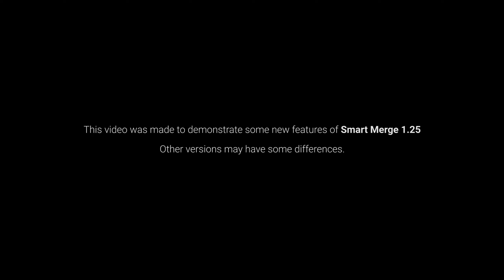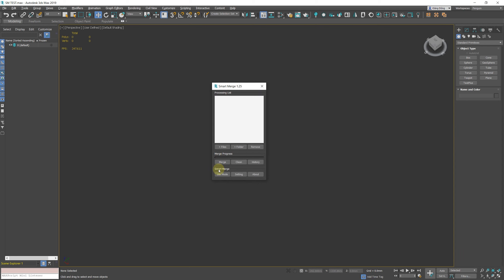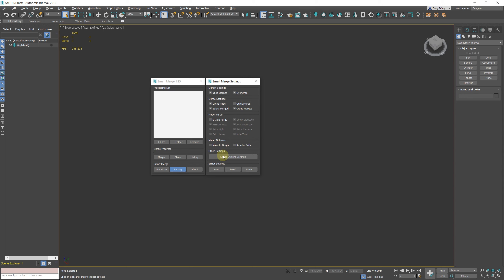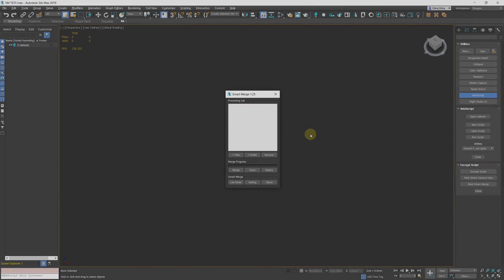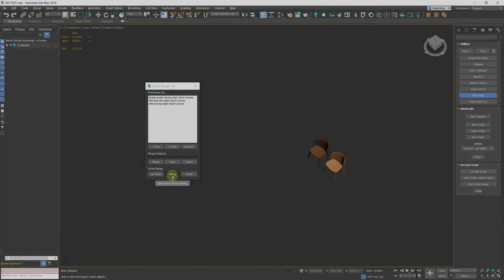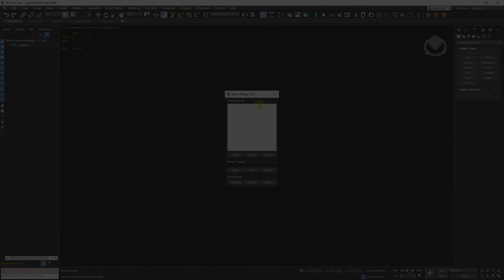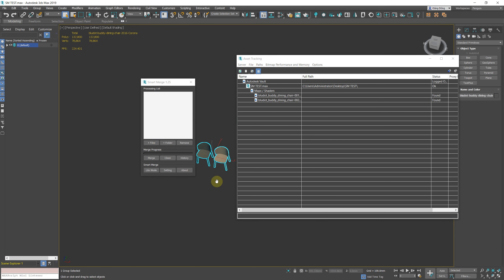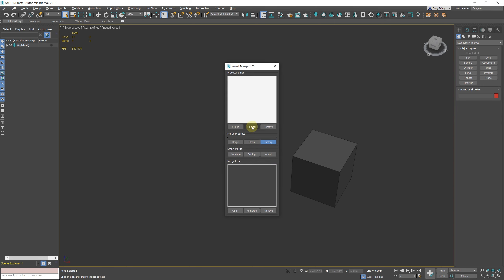Smart Merge 1.25 — New Interface, Deep Extract, Lite Mode, Merge Folder, Model Purge & Optimize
A tool for quick import/merge of downloaded 3D archive files from 3D Stocks or Asset Libraries site. You can quickly batch load these compressed files into the current scene by simply drag and drop, or use the Load button, and then selecting the max files to merge from the list.

This convenient script will save you a lot of time, especially when you have to merge many files into your project.